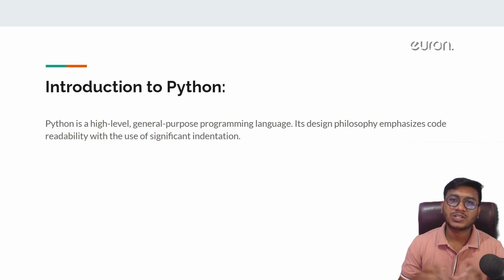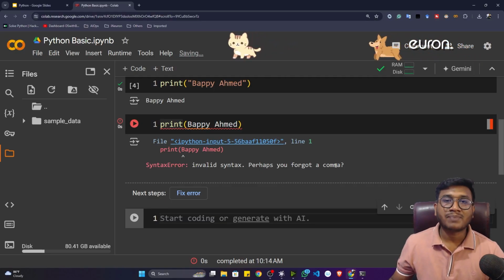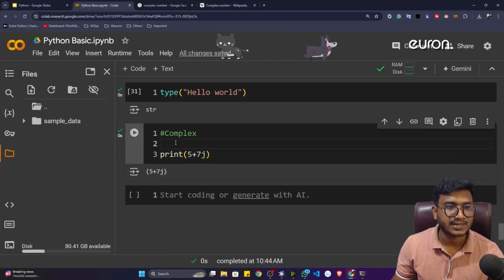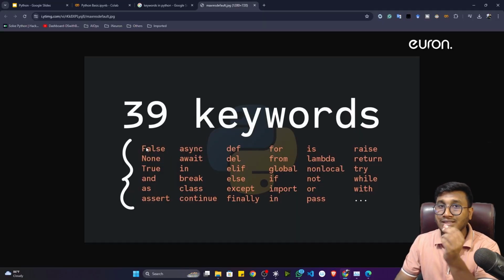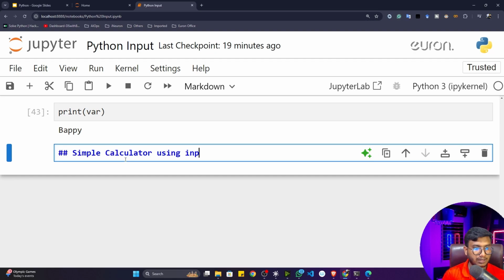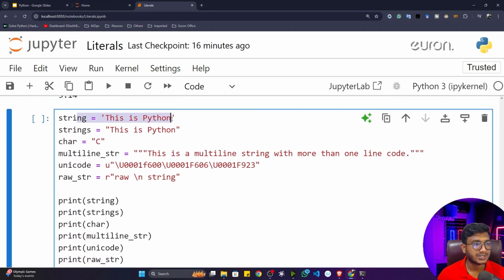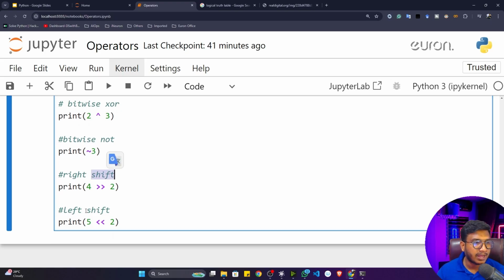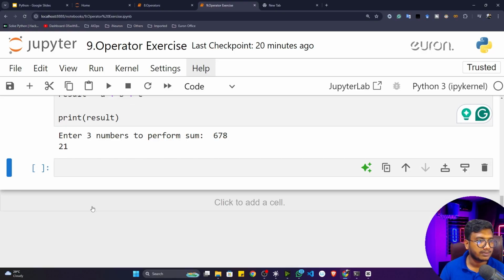Course Announcement & Basics of Python | Module 1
🐍 **PYTHON'S MEGA PROJECTS | PYTHON BASICS FOR BEGINNERS — COMPLETE TUTORIAL**

Want to learn **Python from scratch**? This complete beginner-friendly Python tutorial takes you from understanding what Python is to writing your first program and working with **data types, variables, input, type conversion, literals, operators, and practical exercises**.

We'll also set up everything you need to start coding in Python, including **Python, Anaconda, VS Code, Google Colab, and Jupyter Notebook**.

This video is designed for anyone starting their Python journey and wanting to build a strong foundation before moving into **real-world Python projects, Data Science, Machine Learning, AI, and Data Analytics**. 🚀

🤝 **COLLABORATION PLAYLIST — LEARN PYTHON**

This video is part of a **COLLABORATION PLAYLIST focused on learning Python through practical, industry-relevant projects and concepts**.

The goal is simple:

🎯 **Learn Python → Build Projects → Practice Concepts → Apply Python in Real-World Scenarios → Become Job Ready**

✅ Why choose Python?
✅ Python installation and environment setup
✅ Installing Python, Anaconda & VS Code
✅ Setting up Google Colab
✅ Writing your first Python program
✅ Functions and the `print()` function
✅ Python Data Types
✅ Integers, Floats, Booleans & Complex Numbers
✅ Variables in Python
✅ Mathematical operations
✅ Dynamic Typing
✅ Multiple variable assignment
✅ Python Keywords & Identifiers
✅ Python `input()` function
✅ Jupyter Notebook
✅ Type Conversion
✅ Implicit & Explicit Type Conversion
✅ Python Literals
✅ String, Unicode, Raw String & Boolean Literals
✅ None Type
✅ Python Operators
✅ Arithmetic Operators
✅ Relational Operators
✅ Bitwise Operators
✅ Practical Python Exercises
✅ Mathematical experiments and number extraction

⏱️ **CHAPTERS**

00:00 - Introduction
02:06 - What is Python
03:04 - Why Choose Python
06:37 - Installation and Environment Setup
08:58 - Installing Python
10:09 - Installing Anaconda
14:14 - Installing VS Code
15:26 - Setting Up Google Colab
16:06 - Writing Your First Python Program
17:10 - Understanding Functions
18:55 - Print Function in Python
21:44 - Data Types Overview
24:13 - Multiple Data Types in Print Function
29:04 - Exploring Python Data Types
31:16 - Introduction to Python Data Types
33:45 - Using Comments in Python
36:42 - Integer Data Type
37:54 - Float Data Type
39:13 - Boolean Data Type
41:01 - Complex Number Type
47:27 - Variables in Python
51:46 - Mathematical Operations with Variables
52:48 - Dynamic Typing in Python
57:08 - Assigning Multiple Variables in One Line
59:55 - Understanding Keywords
1:03:55 - Identifiers in Python
1:09:21 - Python Input Function
1:10:38 - Using Jupyter Notebook
1:12:03 - Importance of Input Function
1:14:02 - How to Use Input Function
1:19:35 - Input Function Explained
1:21:28 - Exercise: Input Function
1:27:27 - Type Conversion in Python
1:28:34 - Implicit Type Conversion
1:30:44 - Explicit Type Conversion
1:35:37 - Understanding Literals
1:41:33 - Complex Literals
1:43:14 - String Literals
1:45:13 - Unicode Literals
1:45:57 - Raw String Literals
1:47:01 - Boolean Literals
1:47:58 - None Type Literal
1:49:31 - Summary of Concepts
1:50:09 - What is an Operator?
1:52:30 - Arithmetic Operators
1:56:10 - Relational Operators
2:03:00 - Bitwise Operators
2:13:24 - Exercise 1: Practice Problems
2:16:24 - Mathematical Experiment
2:18:14 - Extracting the Last Number
2:20:34 - Extracting the Second Last Number
2:22:24 - Extracting the First Number
2:23:29 - Performing Arithmetic Operations in Python
2:23:46 - Exercise: Practice
2:23:49 - Conclusion